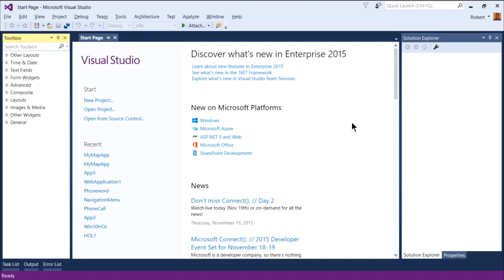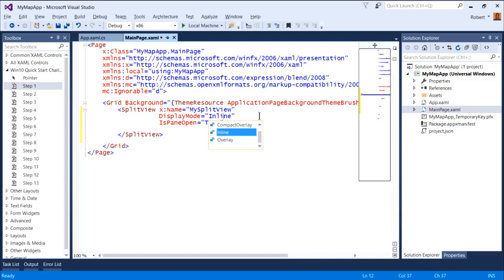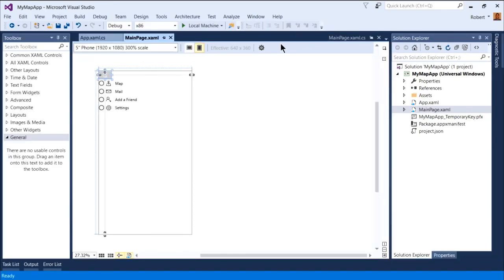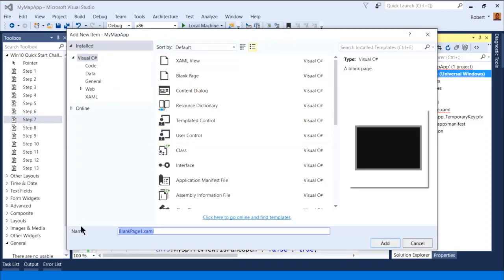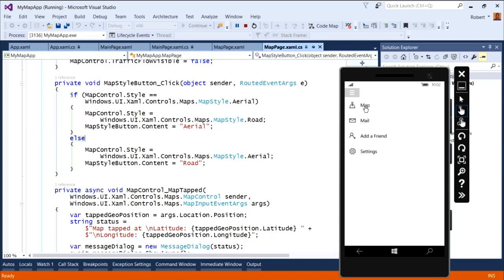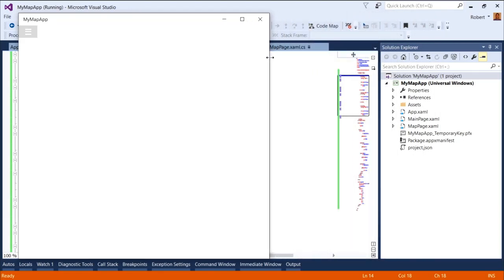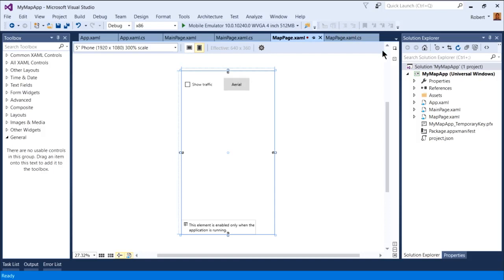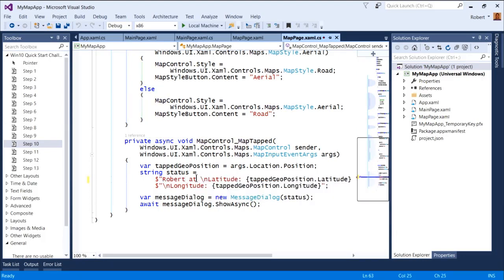Universal Windows App - Must have universal apps (UWP) for windows 10 mobile and windows 10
Universal Windows App - building a universal windows app in visual studio – unni ravindranathan.
developing universal windows apps with c# and xaml.
uwp 002 | creating your first universal windows platform app. developing windows 10 universal apps in microsoft visual studio 2015.
visual studio 2017: universal windows platform development. visual studio 2015 makes it easy to build universal windows applications that run on all windows 10 devices  including pcs  phones  xbox  hololens  iot  and more.
(2) get started with your first universal windows app.
top 5: universal apps for windows 10.

in this video dante will show you how to setup visual studio 2015 to get you on your path towards building windows apps that run on the universal windows platform (uwp).

telerik ui for universal windows platform makes your windows 10 development more productive offering easy implementation of complex functionalities.

how to create a universal app for windows and windows phone.  in this session  we explore creating adaptive apps  building ui for different form factors  using platform and third party extension sdks  integrating app insights  and learn a lot more about the developer experience for building a windows universal app.
come and learn how to build a windows 10 universal app in visual studio 2015.

introduction to development of universal windows apps.
net universal windows platform development. this video introduces the uwp design elements that help you create universal windows platform apps that look great on all types of windows devices – from devices as small as a handheld windows phone screen  to devices as large as an 84" surface hub.
universal windows platform provided by windows 10 enables powerful scenarios such as building an app once and running it on multiple windows devices.
windows 10 universal apps - modern timer.

c++ - build universal windows apps.  we'll explore building a universal windows platform application that is tailored to run on various devices  and shares code with asp. in this video dante will show you how to create your first universal windows app project in visual studio 2015 using c#.

my top 5 universal apps for windows 10  and how i use them in my day to day life...
designing universal windows platform apps.

(1) setting up your visual studio environment to build universal windows apps.